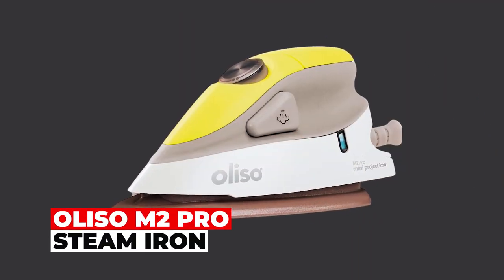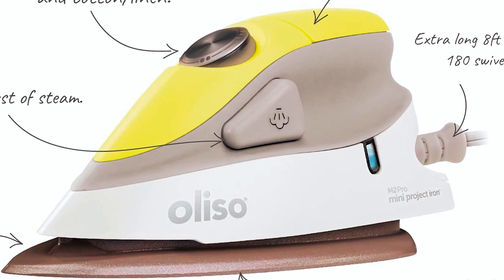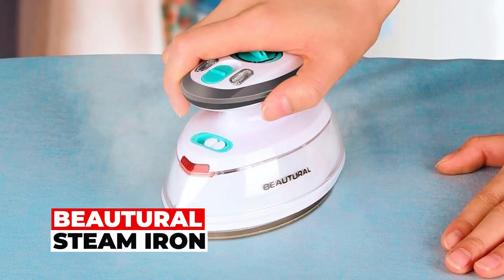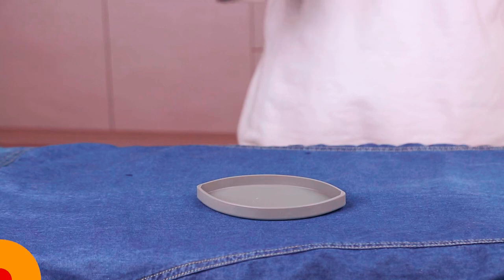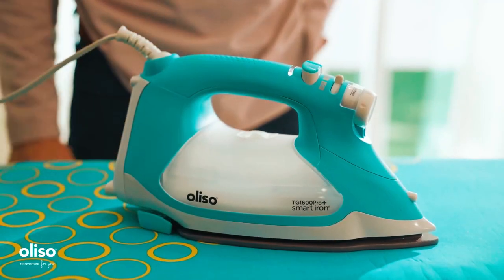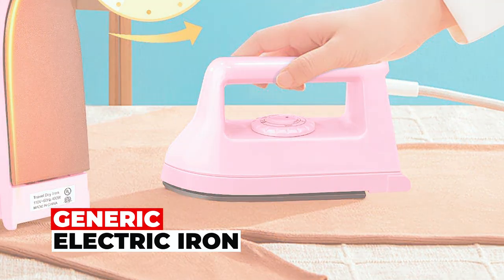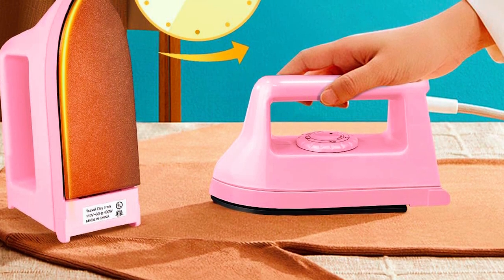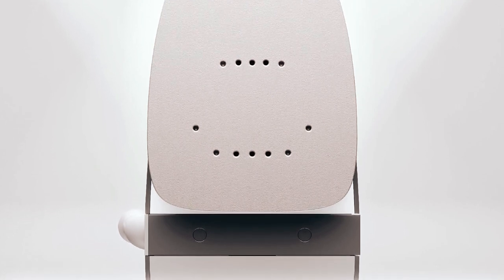Best Irons For Quilters in 2024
Irons for quilter: Hey guys, in this video, we’re going to review the pros and cons of the top 5 Best Irons for quilter for sale right now.

►Purchase Link ✅

Jump to the Section:

00:00 INTRODUCTION.
00:26➜ 1. OLISO M2 PRO STEAM IRON.
01:08➜ 2. BEAUTURAL STEAM IRON.
01:48➜ 3. OLISO TG1600 PRO PLUS SMART IRON.
02:30➜ 4. GENERIC ELECTRIC IRON.
03:09➜ 5. OLISO M3PRO STEAM IRON.
03:54 OUTRO.
Unlock precision and efficiency in your quilting projects with the best iron for quilters! In this video, we'll explore top-notch irons that cater to the unique needs of quilters, ensuring seamless fabric care and flawless seams. Check the description box below for links to these must-have tools, and let's elevate your quilting experience together!

"All claims, guarantees, and product specifications are provided by the manufacturer or vendor. Home-Haven Hive cannot be held responsible for these claims, guarantees or specifications"

Amazon Affiliate Disclosure Notice: Home-Haven Hive is a participant in the Amazon Services LLC Associates Program, an affiliate advertising program designed to provide a means for sites to earn advertising fees by advertising and linking to Amazon.